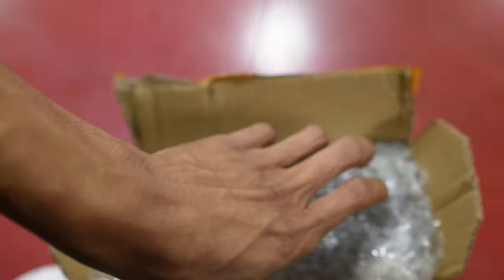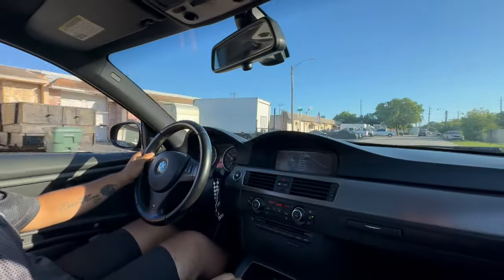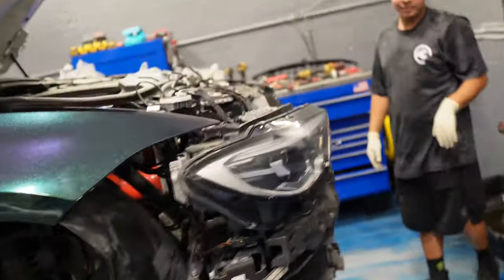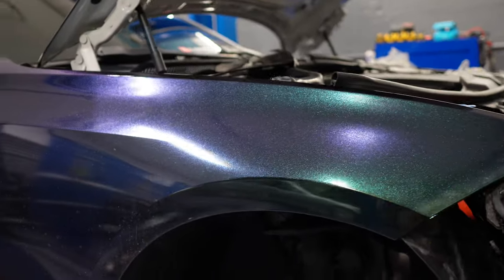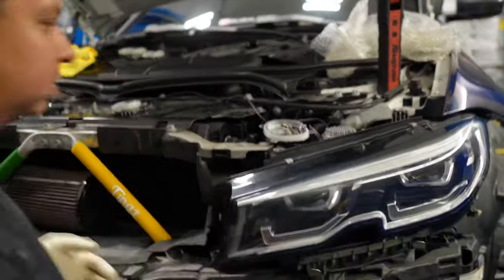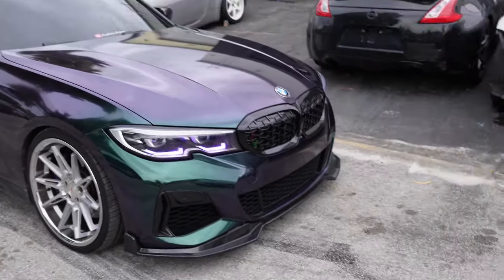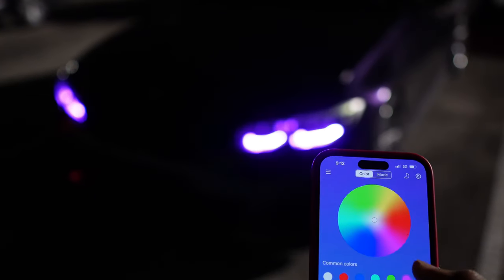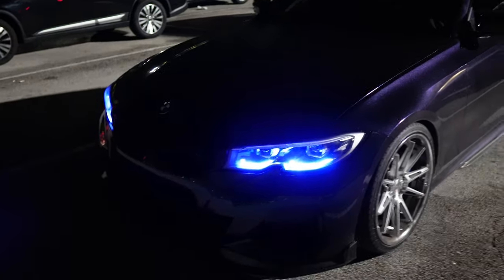M340i GETS COLOR CHANGING RGB HEADLIGHTS‼️😱🔥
Got some RGBW color changing headlights installed on my M340i but they don’t fully function not sure if we installed incorrectly but will update you guys once we figure it out.

@fastlifebrand.us to get your Shirts!!